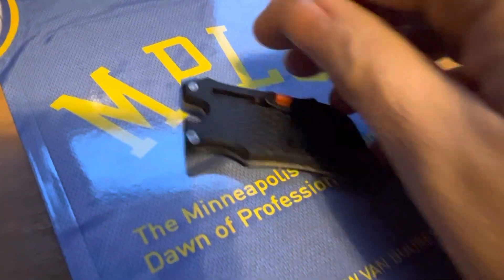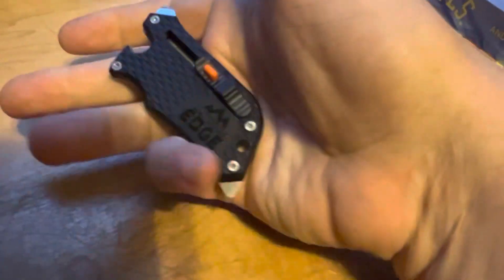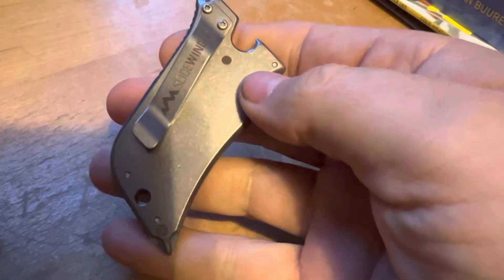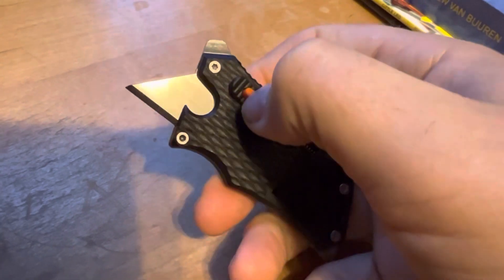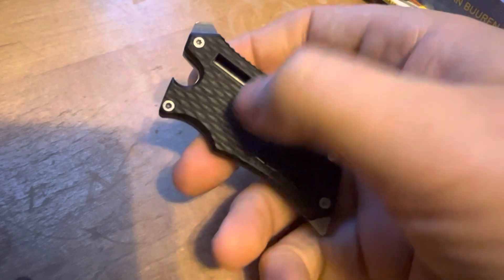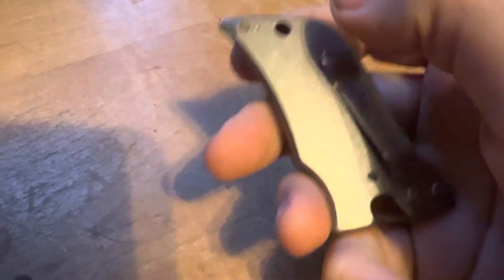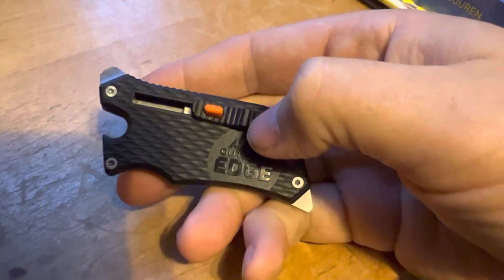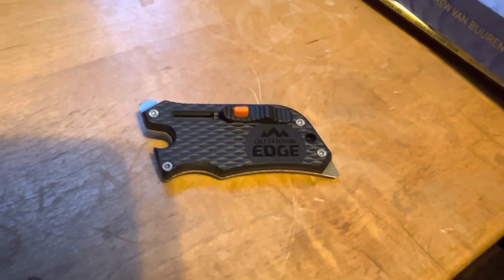Saturday Morning Quickie: Outdoor Edge Slidewinder Utility Knife